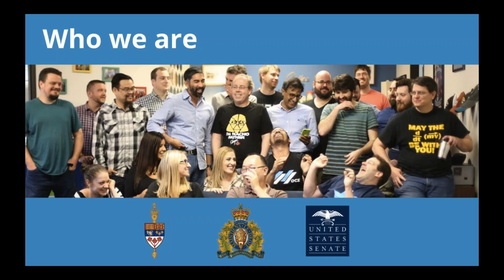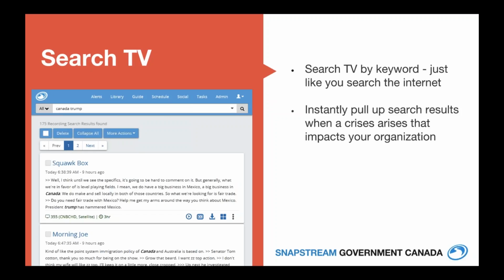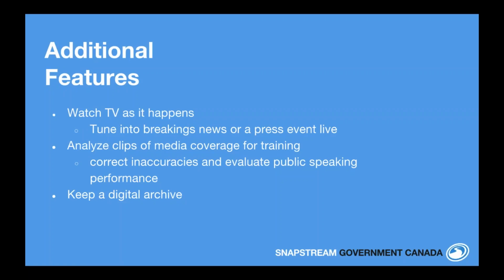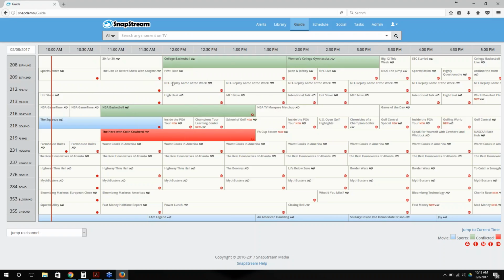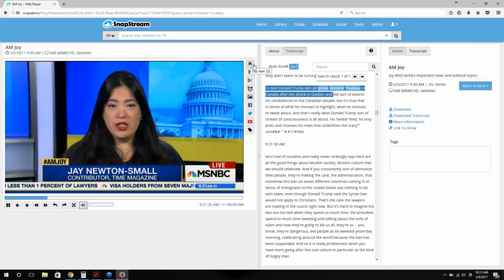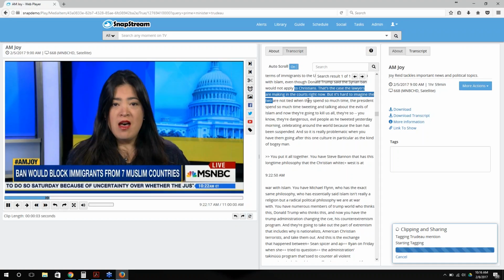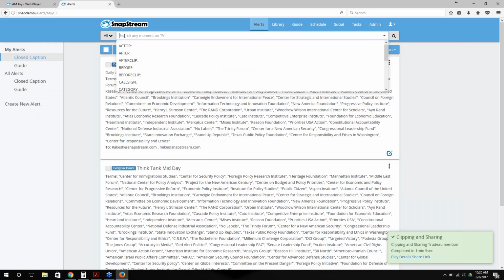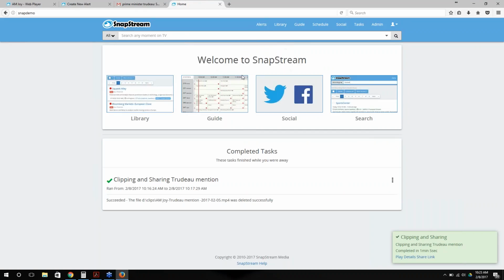Monitoring TV in Canada with SnapStream